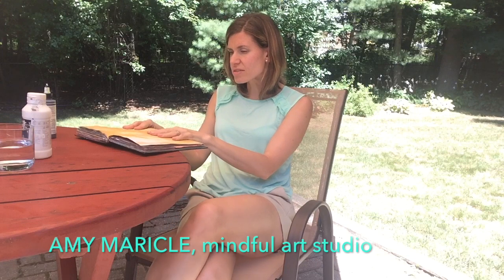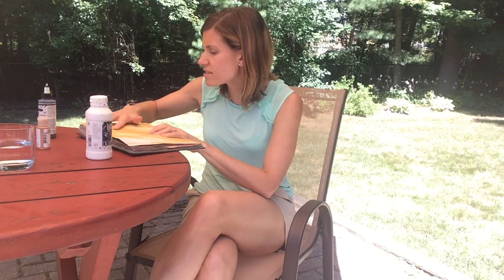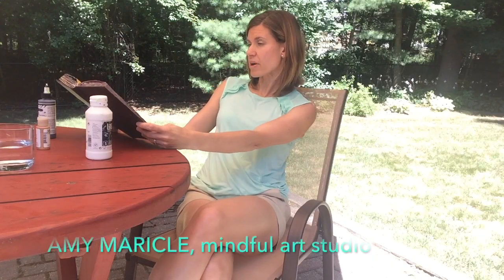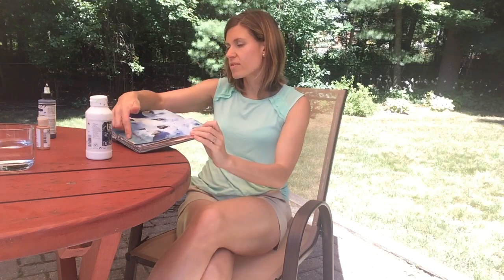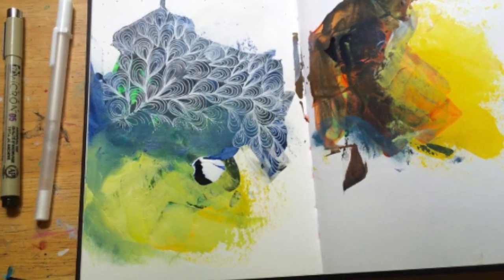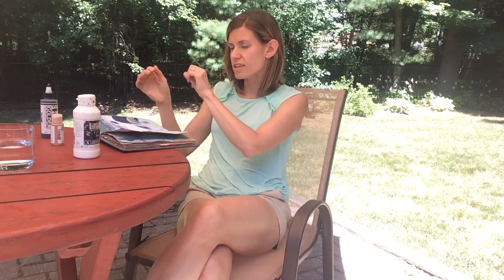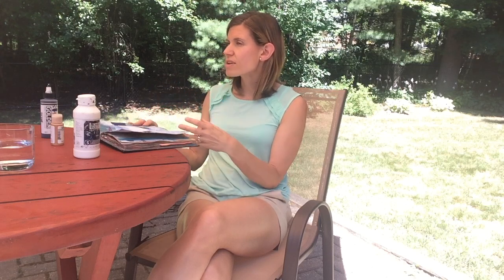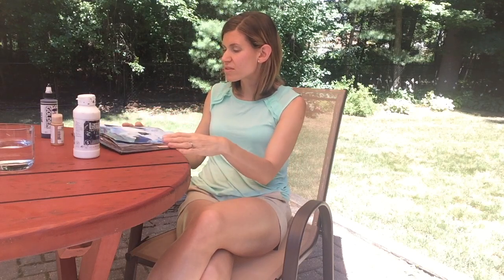Art Journaling for Anxiety: Dwelling in Mystery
This video is about Art Journaling for Anxiety: Dwelling in Mystery